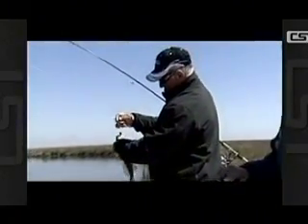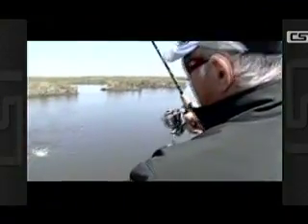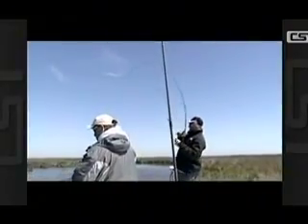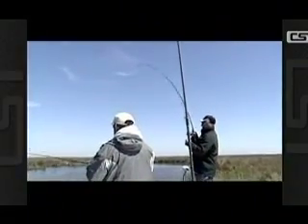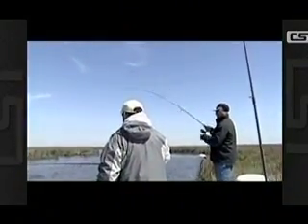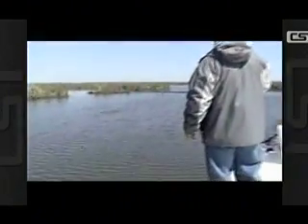Paradise Louisiana w/ Don Dubuc & Dudley/ “Redfishing Biloxi Marsh” Winter